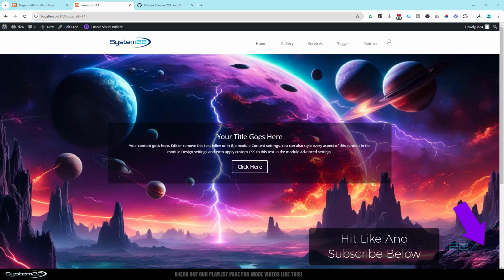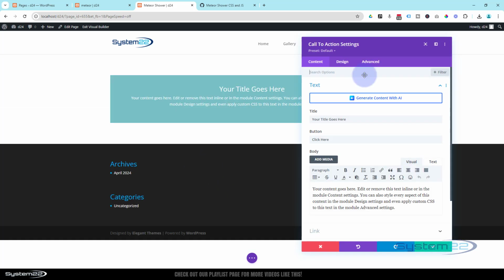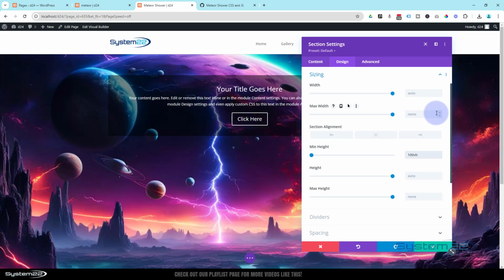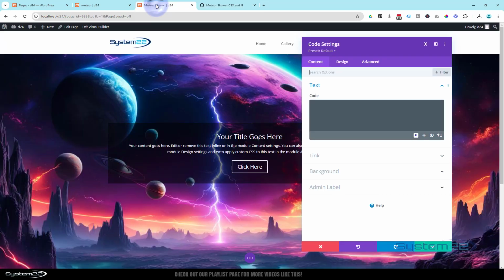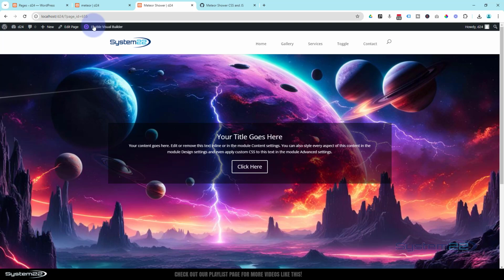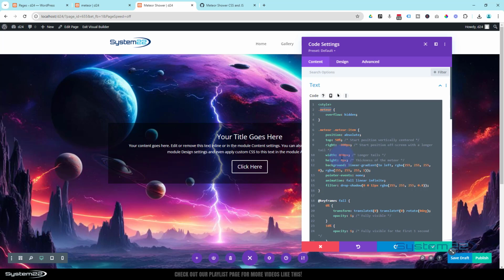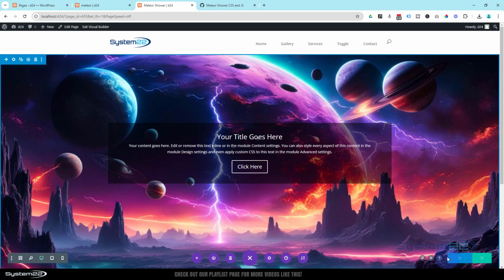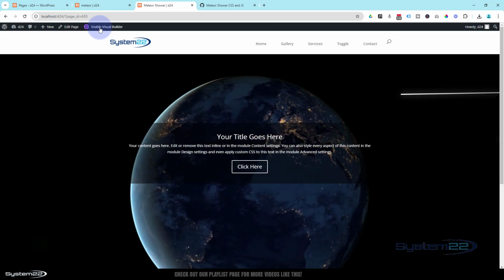Make Your Divi Hero Section Pop with This Crazy Meteor Shower Effect – Watch Now!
Divi Theme Create An Animated Meteor Shower Effect For Your Hero section. In this exciting tutorial, we’ll show you how to create an animated meteor shower effect for your Divi Theme hero section using prewritten CSS and JS code. Whether you're a web designer or a Divi enthusiast, this easy-to-follow guide will help you add a stunning meteor shower animation that transforms your hero section into a captivating visual experience. We'll walk you through each step, from integrating the CSS and JS code to fine-tuning the meteor effects to match your site’s aesthetic.

By the end of this video, you'll have a dynamic meteor shower effect that not only enhances the look of your Divi Theme hero section but also engages your visitors with an eye-catching display. Don’t miss out on this opportunity to elevate your website design with a professional touch.

v=ZAO2MH0dQtk&list=PLqabIl8dx2wo8rcs-fkk5tnBDyHthjiLw

v=rNhjGUsnC3E&list=PLqabIl8dx2wq6ySkW_gPjiPrufojD4la9